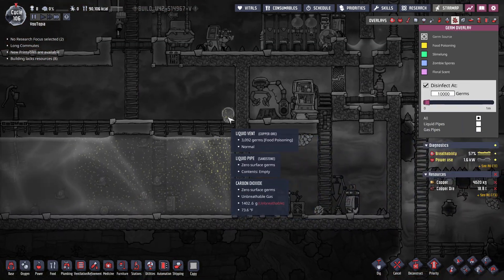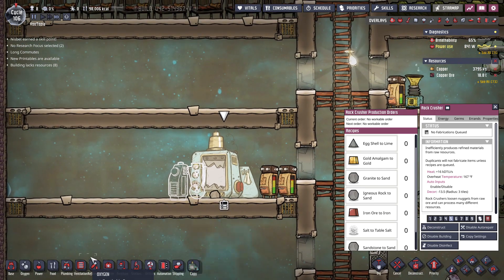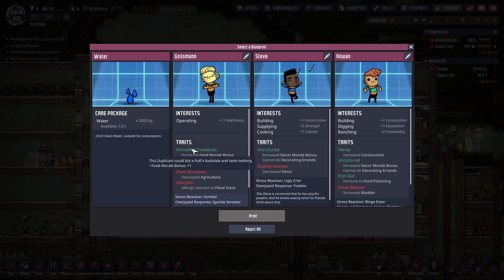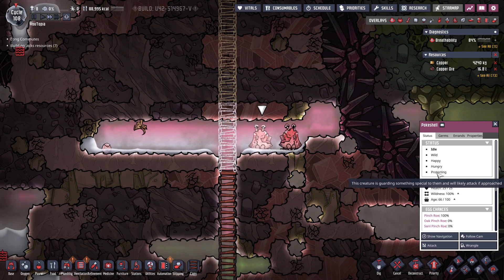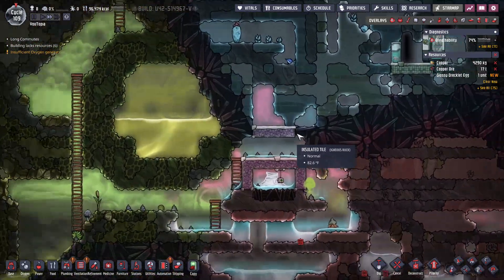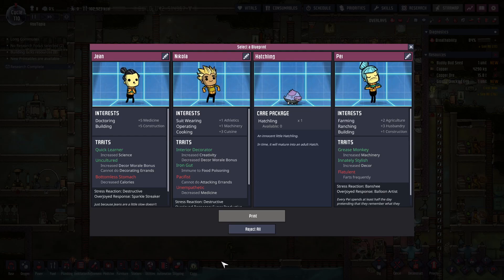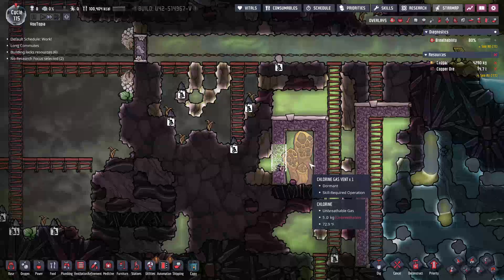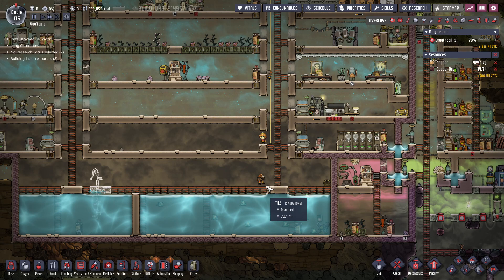Automated Crafting Set Up | Oxygen Not Included Beginners Guide (2022)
Welcome to another tutorial for Oxygen Not Included! Today we go over we set up our rock crusher to automatically request crafts.